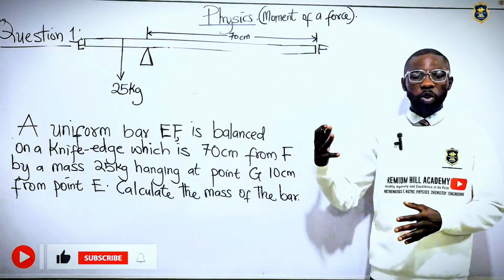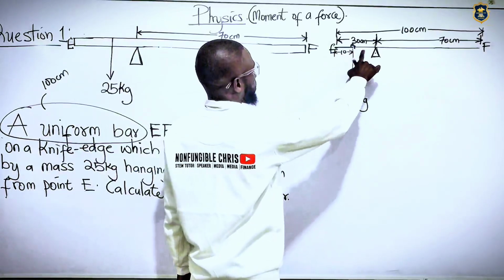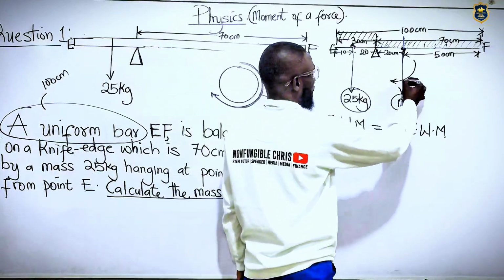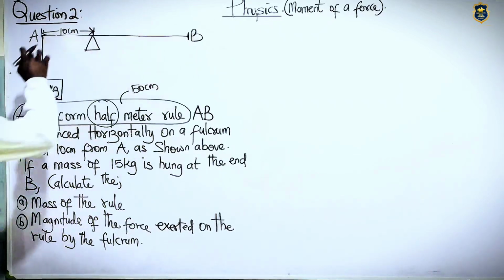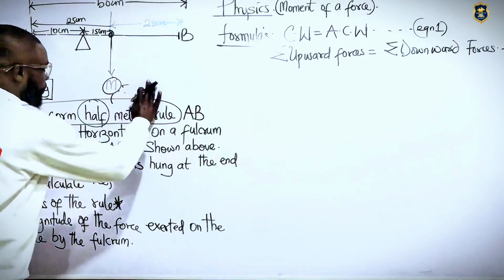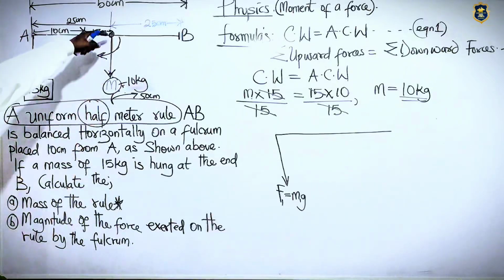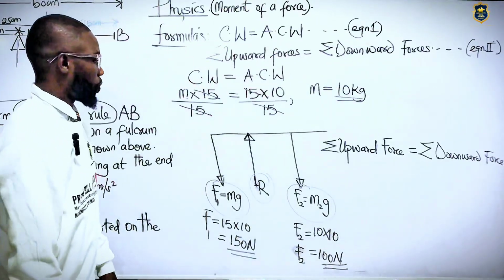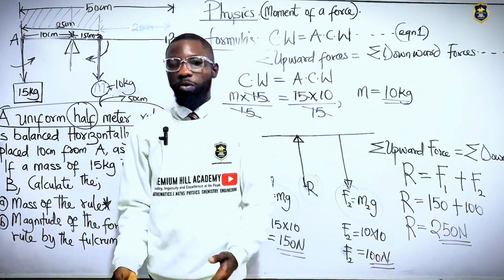Moment of a Force – Calculations & Exam Questions | WAEC • JAMB • NECO • IGCSE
The moment of a force (also known as torque) is one of the most important topics in Physics, especially for WAEC, NECO, JAMB, and IGCSE examinations. Many students lose easy marks because they don’t understand how to calculate the moment of a force correctly.
In this video, you will learn the calculation of moment of a force step by step, using simple explanations, clear diagrams, and exam-focused examples. This lesson covers how to apply the formula:
Moment of a Force = Force × Perpendicular Distance from the Pivot
You will also understand:
What a pivot or turning point is
How to identify the perpendicular distance
The clockwise and anticlockwise moments
Common exam mistakes and how to avoid them
Solved WAEC, NECO, JAMB, and IGCSE past questions
This video is designed for secondary school students, SS1–SS3, IGCSE learners, and anyone preparing for Physics examinations. Whether you are revising or learning this topic for the first time, this lesson will help you score full marks in moment of force questions.
📌 Watch till the end to master this topic and improve your confidence in Physics calculations.

calculation of moment of force
moment of force explained
torque explained
turning effect of a force
secondary school physics
force and motion
physics tutorial